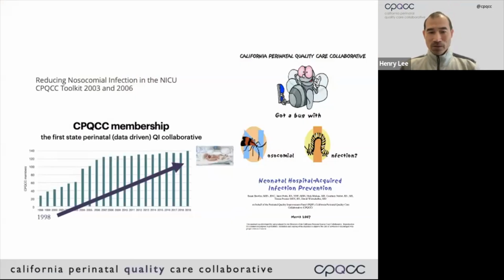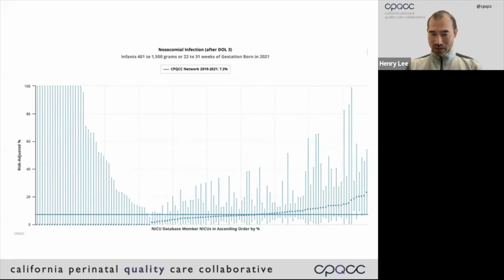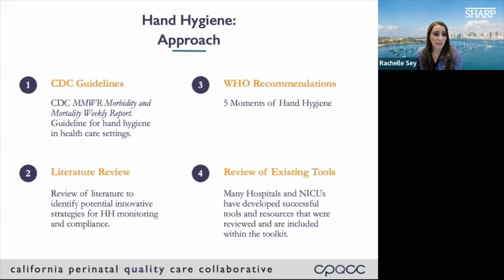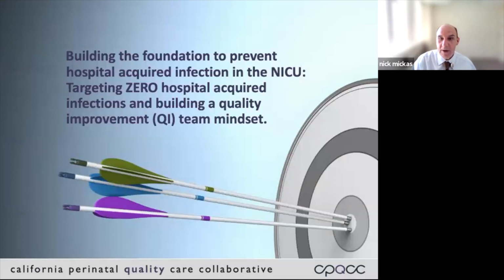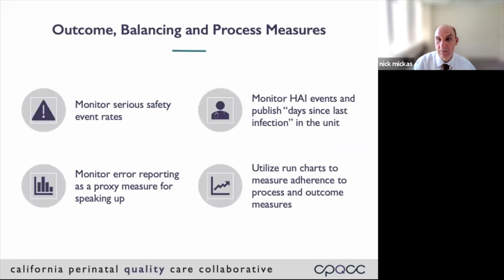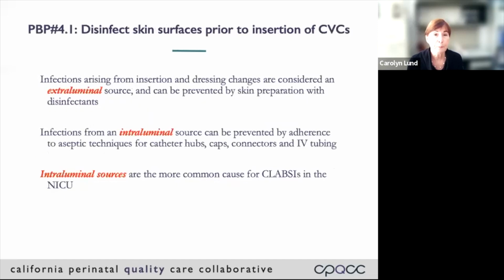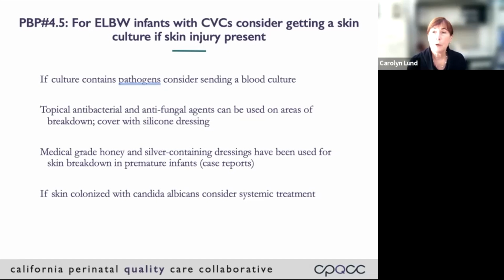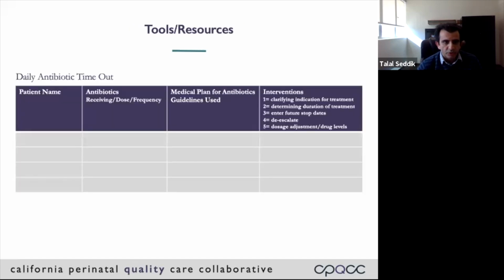Preventing HAI in the NICU Toolkit Webinar